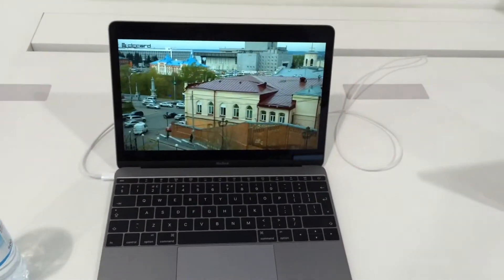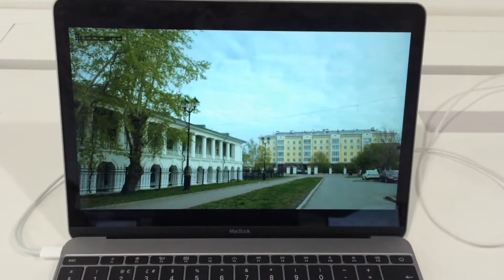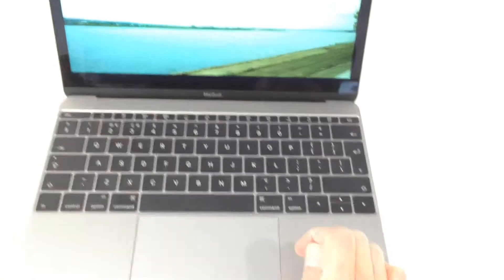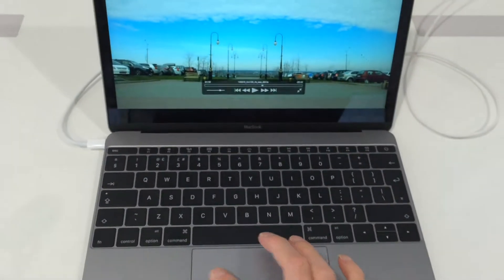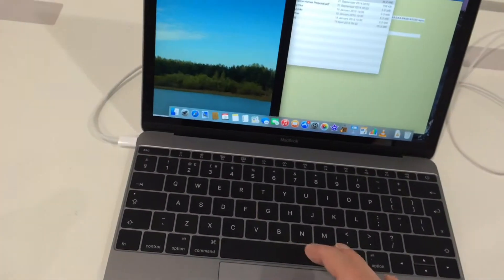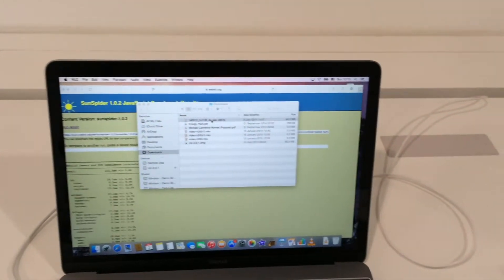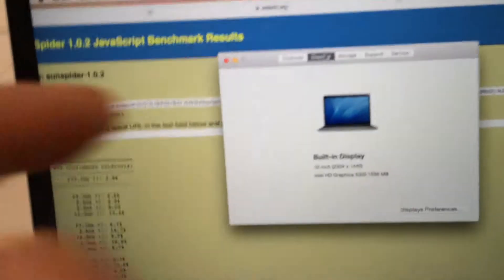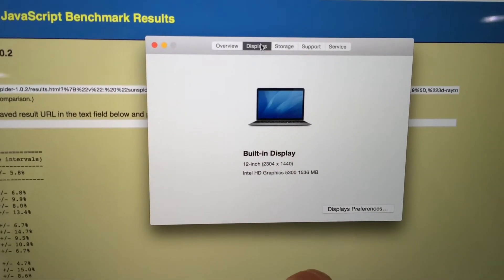New Apple MacBook manages to play a 4K video encoded in H.265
This is the latest MacBook, yes the one that has only 1 USB-C port. The unit is unbelievably thin thanks to the use of SSD and a chiclet that has very little travel. In fact, they click like mouse buttons when pressed.

The video being played had a 4K resolution and was encoded in H.265 thus requires a very significant amount of processing power to decode.

The video file is 45MB so it didn't take too long to download. I installed the latest Video Lan VLC Media Player to test the video out.

This was in the Stormfront Retail Ltd Apple store at Windsor.